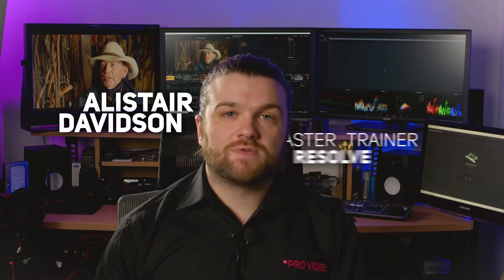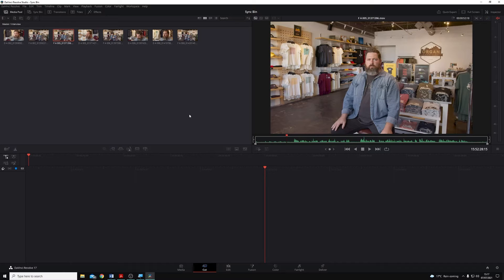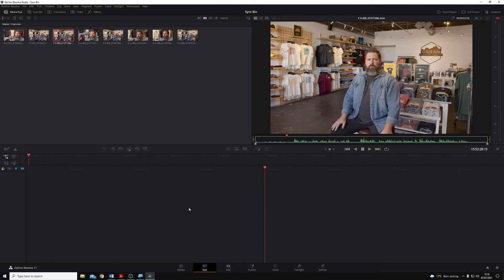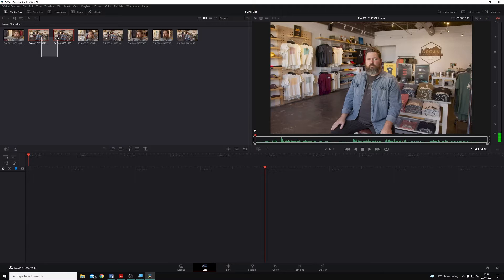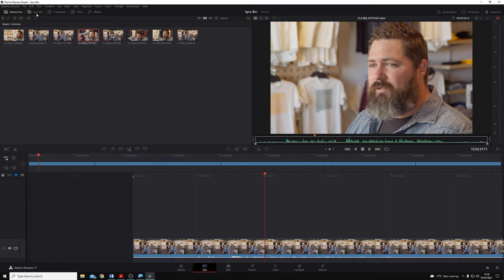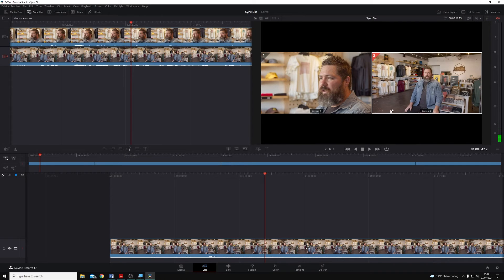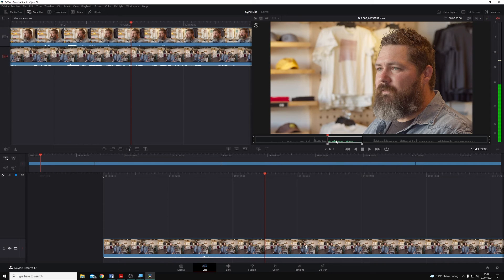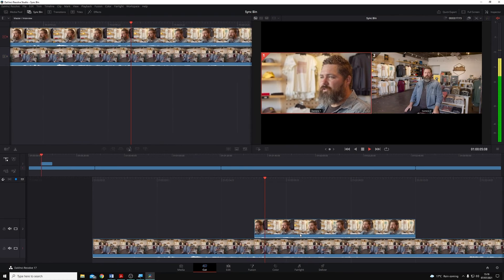DaVinci Resolve How To: Sync Bin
DaVinci Resolve Master Trainer Alistair Davidson takes us through the Sync Bin within Resolve, so that you can easily create a multi-cam workflow by automatically syncing your clips together